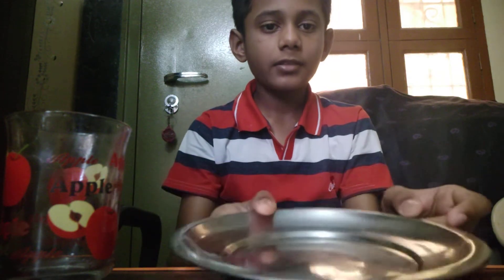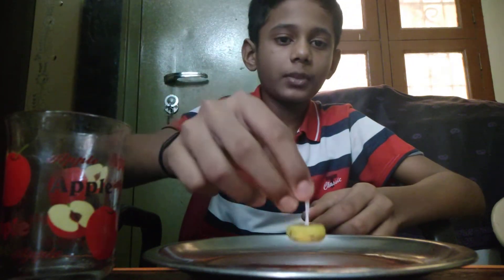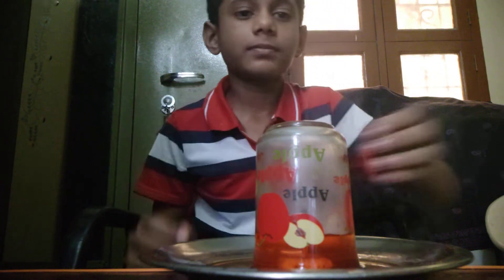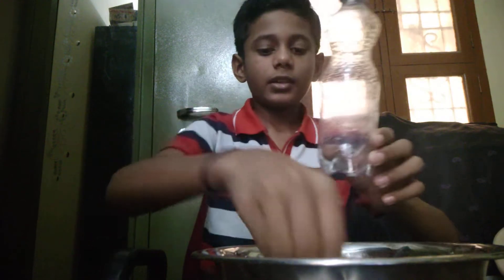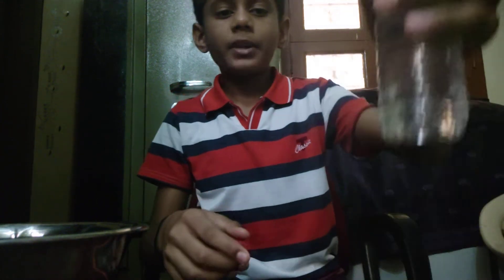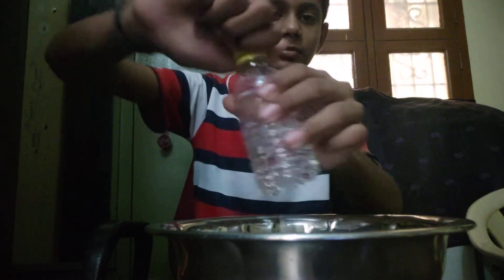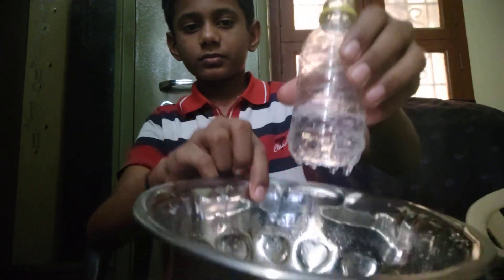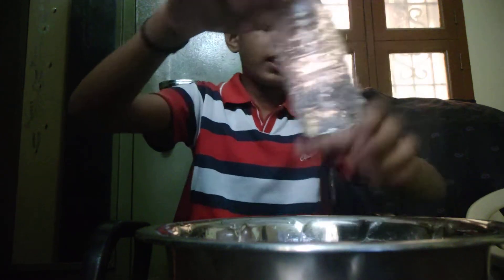2 Easy Science Experiments | (part-2) | LockDown Experiments | Inventive Minds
While burning the fire 🔥 keep an elder with you...